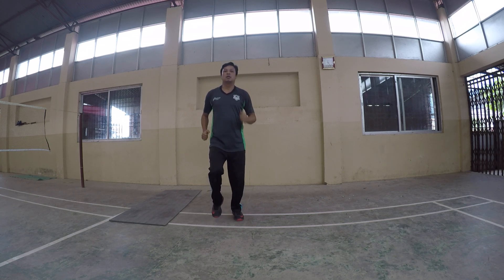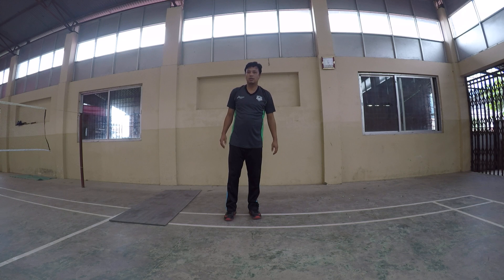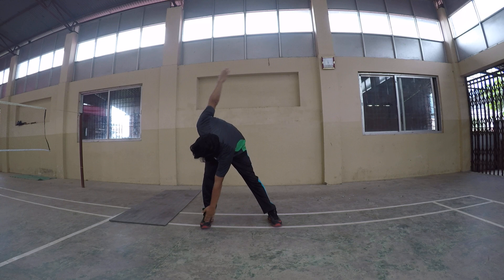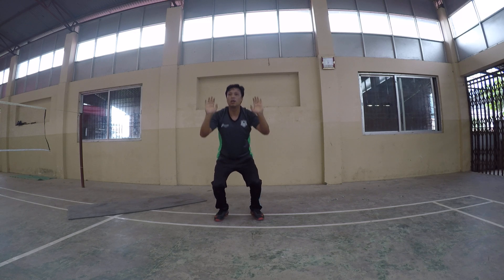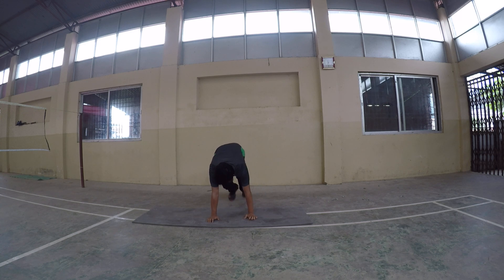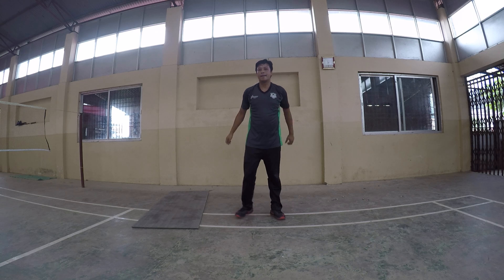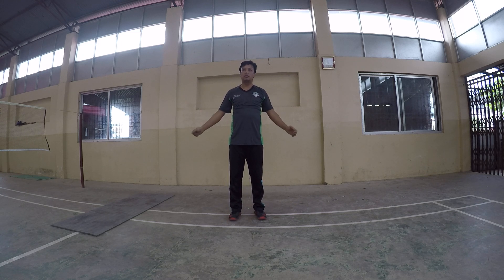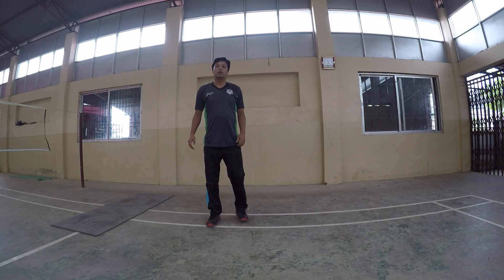for Class 8, 9 & 10 Week 4